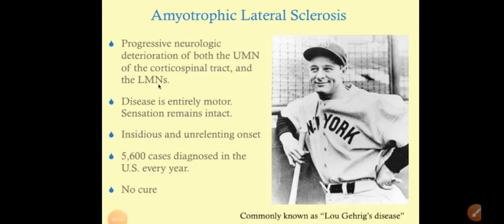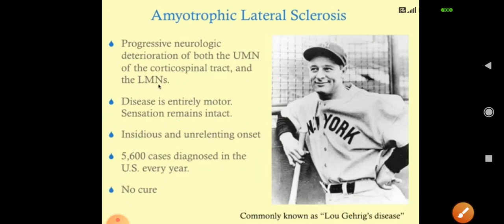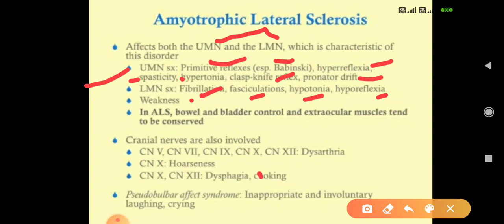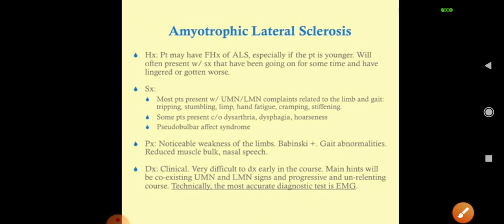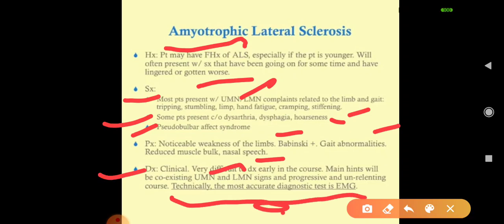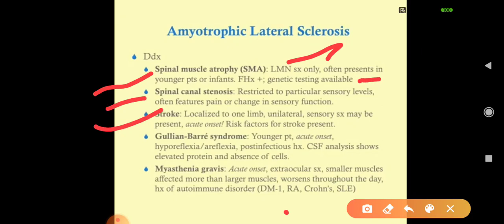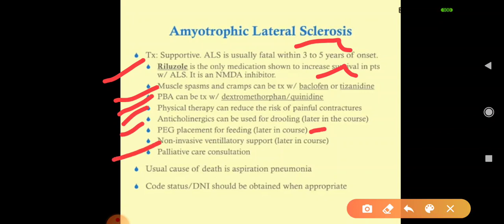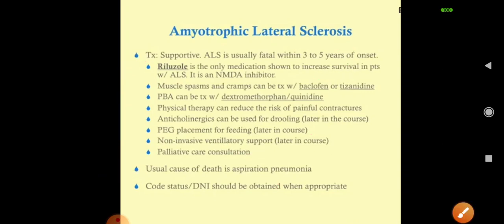Amyotrophic lateral sclerosis lecture